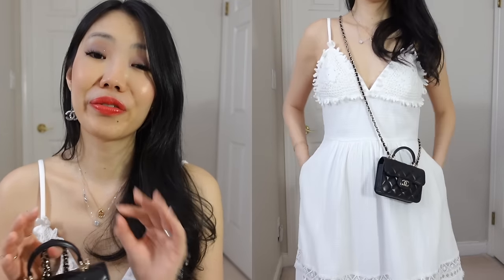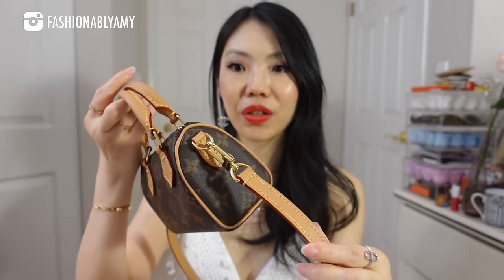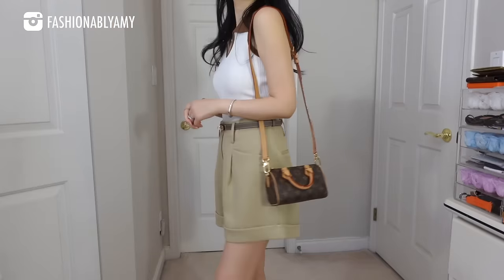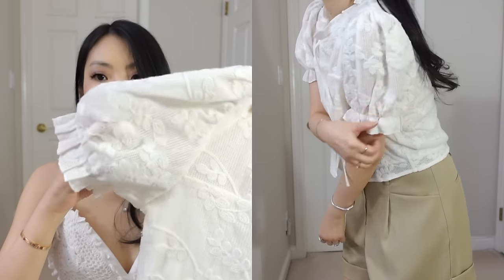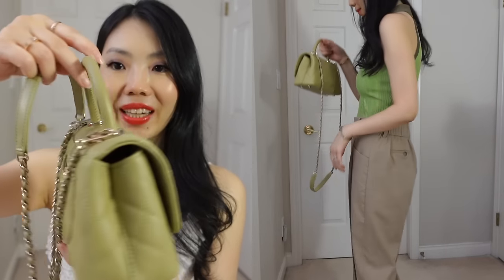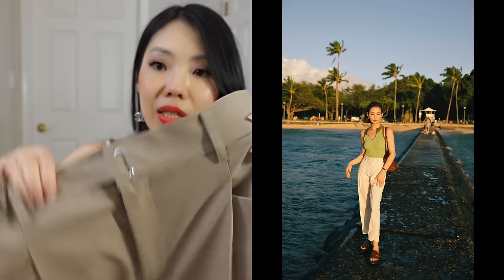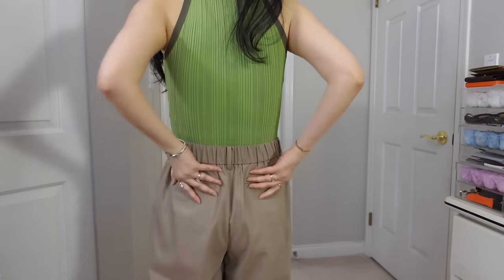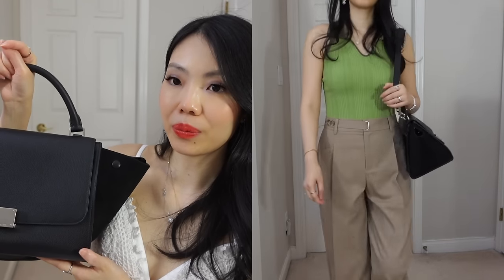UPDATED HANDBAG COLLECTION✨Chanel, LV, Dior, Celine & Which Bag Left my Collection?✨ FashionablyAMY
🌟ITEMS FEATURED:

1. Renee Knit Dress XS - White Eyelet

2. Imogene Dress XS - White Eyelet

3. Cooper Shorts S - Camel

4. Joanne Dress XS - White Floral

5. Marion Dress XS - Black

6. Earline Top XS - Ivory Lace

7. Deidre Knit Top S - White

8. Nola Skirt S - Brush Print

9. Jody Knit Top XS - Sage & Matcha

10. Jody Knit Top XS - Ivory & Camel

11. Romi Pants S - Camel

*My top picks are 1, 4, 9 & 11, 2 :)

Code fashionamy20 or fashionamy10%

❤️FAVE LUXURY SHOPS

***FOLLOW ME***

📬 MAILBOX:
Amy C
RPO Mountain View
Vancouver BC V5V 0H8
Canada